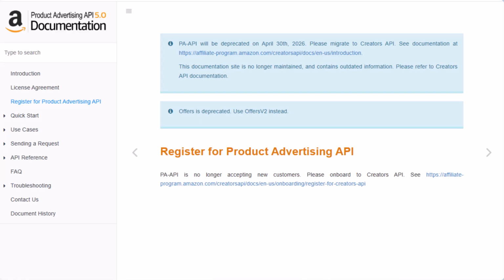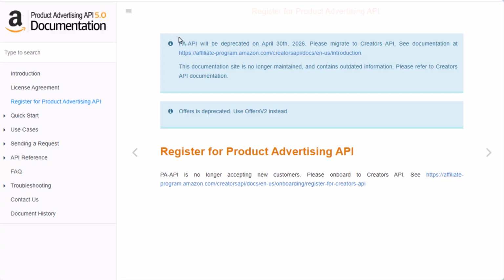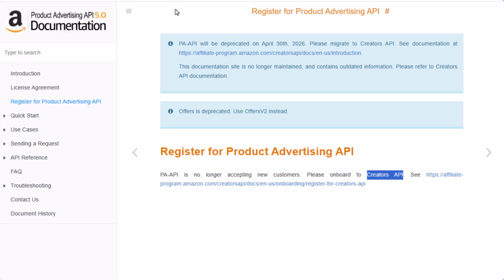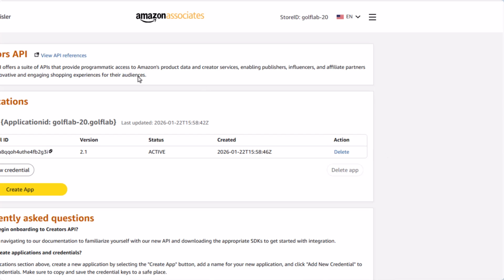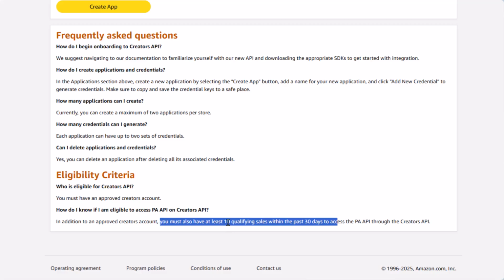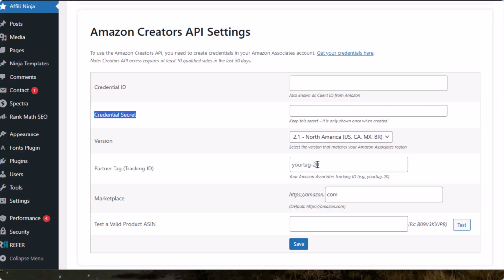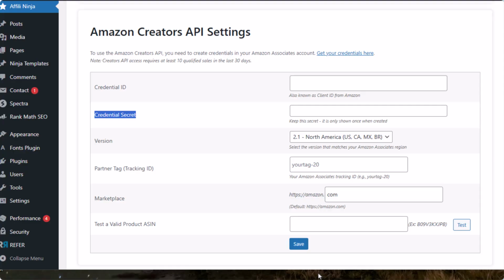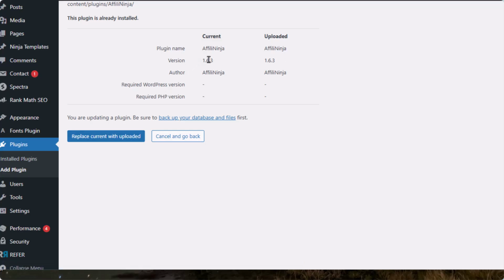Amazon Replaced the PA API with the Creators API